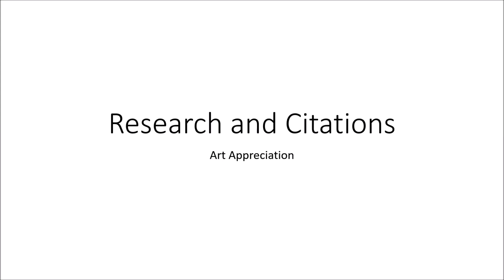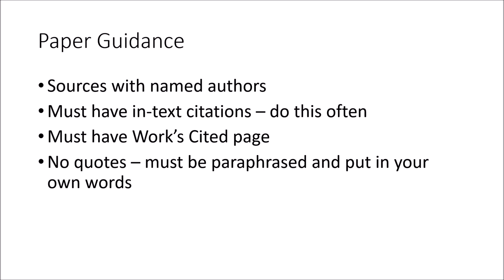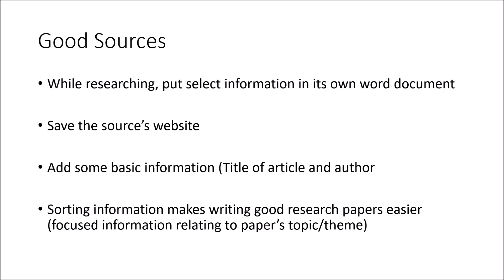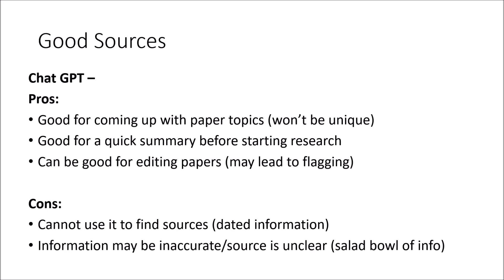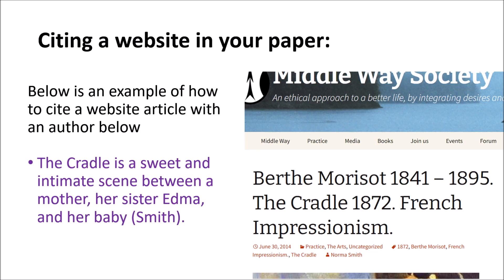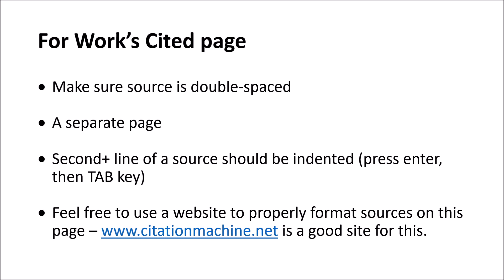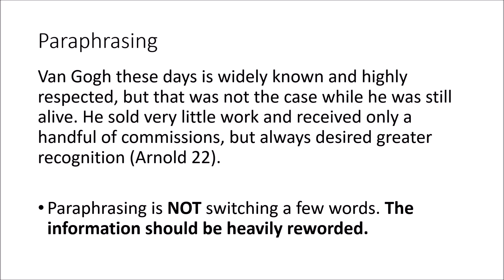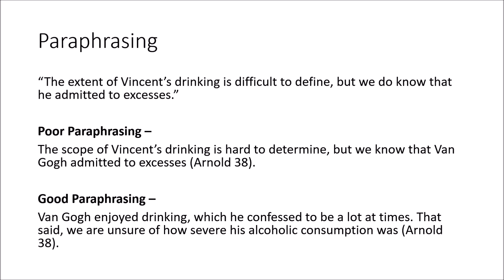Art Appreciation - Research and Citations